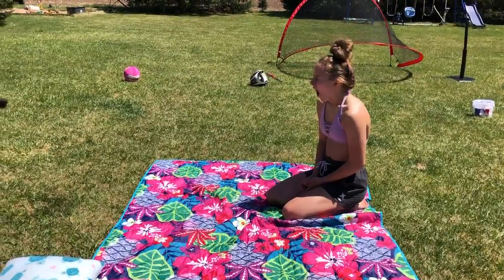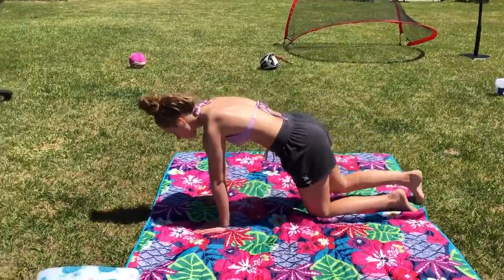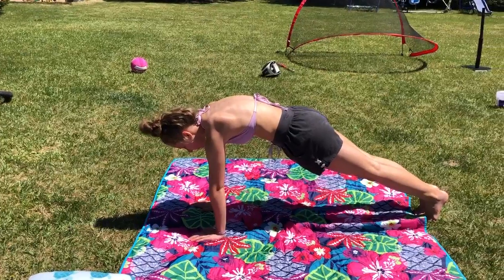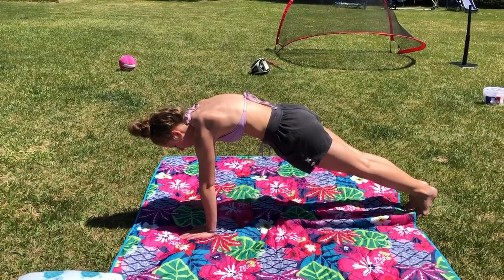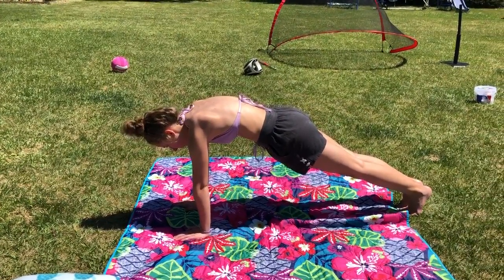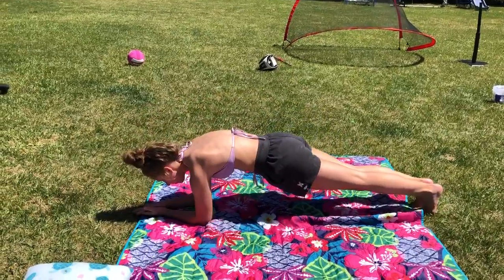trim 8313165F A558 4604 BFF0 2D7F692820AE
Core: 2-3 times thru
10 sec push-up hold
10 sec plank hold
10 arm lifts to ear
10 side touches
10 leg kicks right
10 leg kicks left